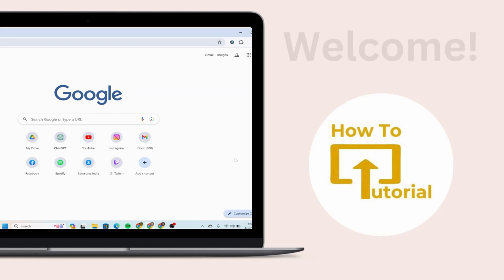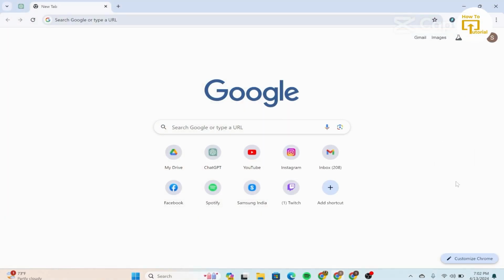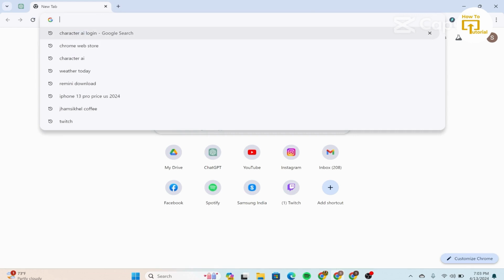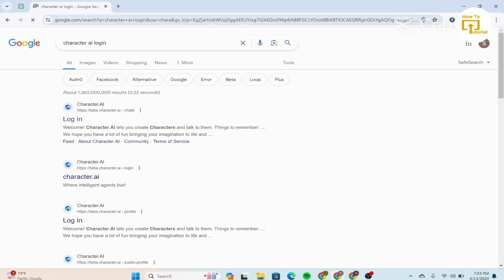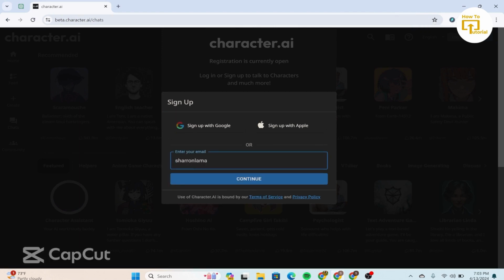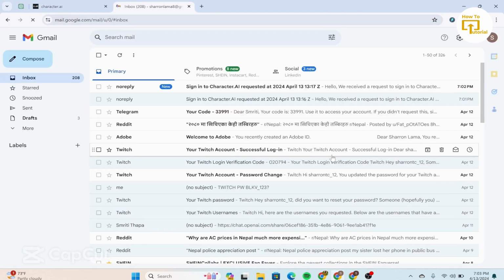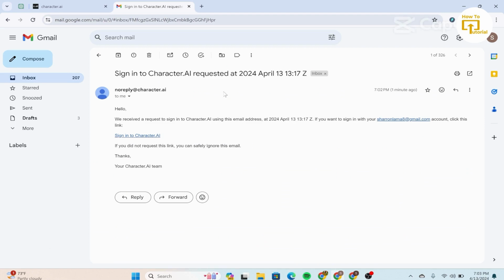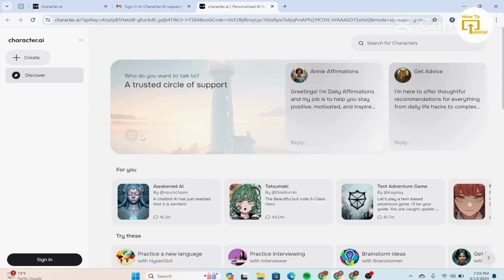How to Login to Character AI Account?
How to Login to Character AI Account? (Quick & Easy Guide)
Struggling to log in to your Character AI account? You're not alone! In this quick and easy video, we'll walk you through the updated login process for Character AI.

00:00 Learn to log in to Character AI account.
00:14 Login to Character AI Account using a web browser
00:21 Click on login option and enter email
00:36 Check email for verification link
00:42 Click the sign-in button for Character AI account
00:53 Click on the open page after AI
01:02 Successfully logged into Character AI account

© Login Helps